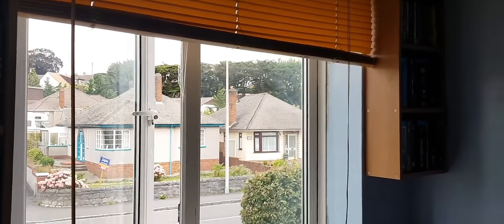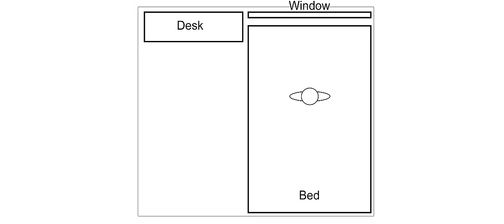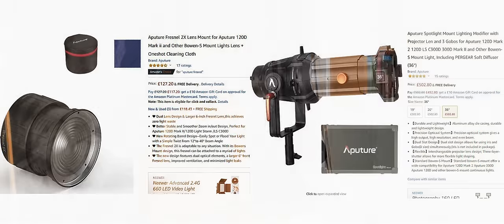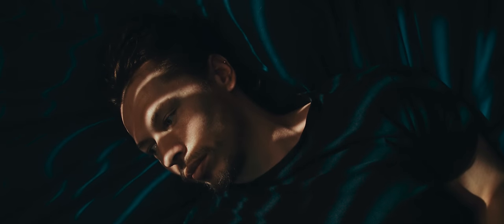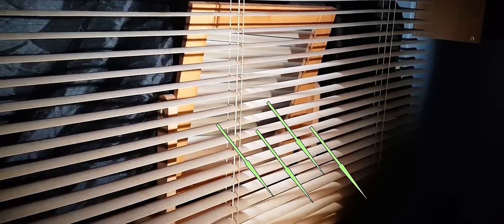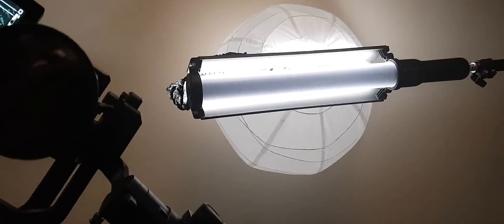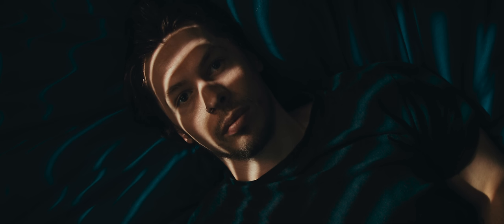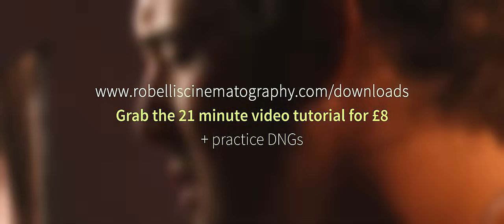Cinematic Lighting In A Small Space On A Budget - Part 1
Download my 46 minute Lighting with Colour mini course for just £15

I used music from Artlist for this video - sign up to Artlist using this link and get an extra 2 months free!

Part 1 of looking into a few ways we can light a small space on a budget. I'm hoping this little series will help people to think about the ways in which this can be achieved and be able to build on these ideas.

Mirrors and mirror board are great tools for bouncing hard light where you can't fit a whole lighting unit - there's a variety of applications for using mirrors in your lighting and in this video we can see how it helps to add a light "shooting through" the window, where we would otherwise have no tools to put a light outside of it. Now as with anything, this isn't perfect - depending on the size of the mirror, distance of light from that mirror and distance of mirror from blinds - it's tricky to light up a bigger area. But for close ups and detailed shots as shown in the video, this sort of thing can save you in a pinch if you have absolutely no way to put a light out of that window!

Genus Eclipse Variable ND
Hoya UV/IR Cut
Metabones Nikon G - BMCC Speedbooster